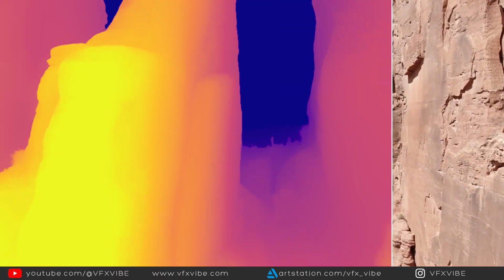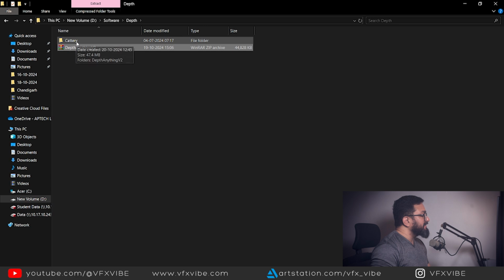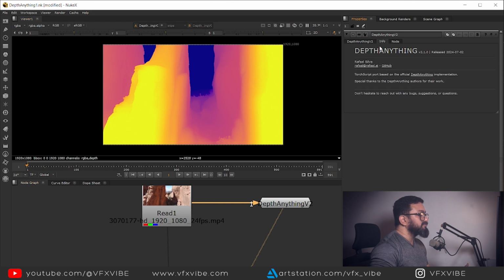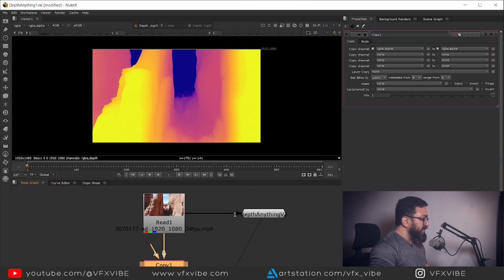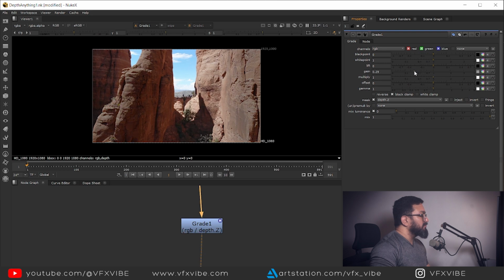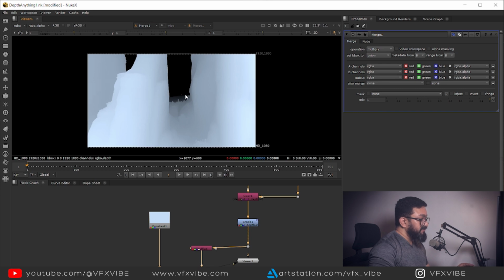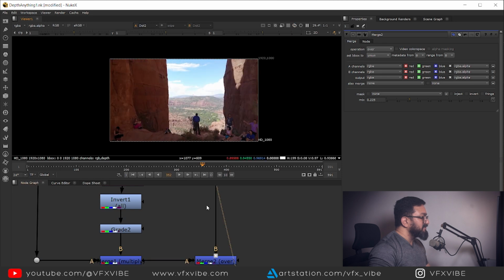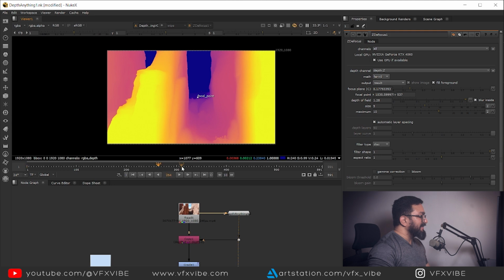MASTERING THE DEPTHANYTHING NODE IN NUKE | ENHANCE YOUR 3D COMPOSITING | VFX VIBE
Hey Everyone,
"In this VFX VIBE tutorial, we dive deep into the DepthAnything node in Nuke, an essential tool for enhancing your 3D compositing workflow. Learn how to effectively use DepthAnything to generate depth passes and improve the realism of your shots. Whether you're a beginner or an intermediate artist, this step-by-step guide will walk you through practical techniques to achieve professional-level results.